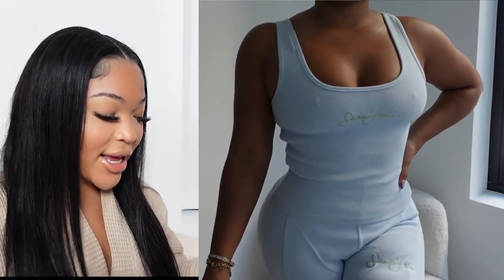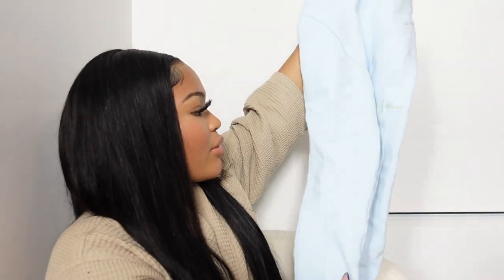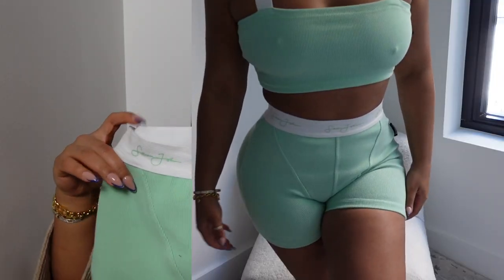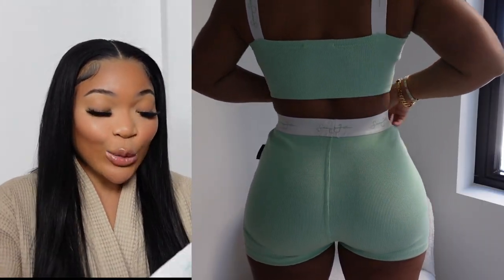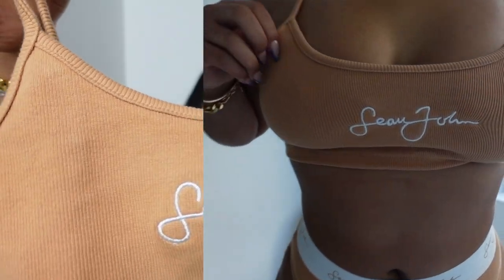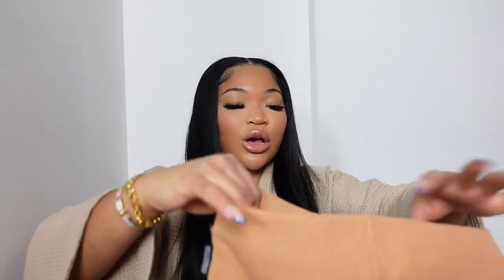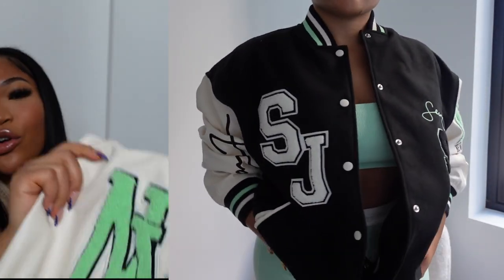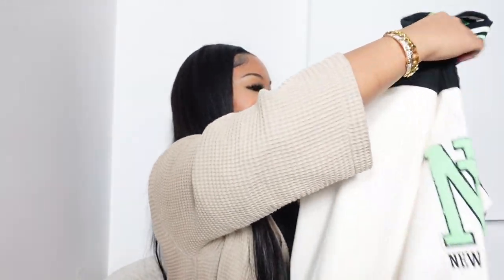THE NEW SEAN JOHN X MISSGUIDED ... GWORL HERES TEA | KIRAH OMINIQUE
Hey gworllll here's the tea on the new missguided x Sean John collection
Thank you missguided for partnering with me on this video!

Items:
Blue Tank Top
Blue Leggins
Blue Biker Shorts
Mint Crop Top
Mint Shorts
Tan Bralette
Tan Undies
Tan Biker Shorts
Varsity Jacket